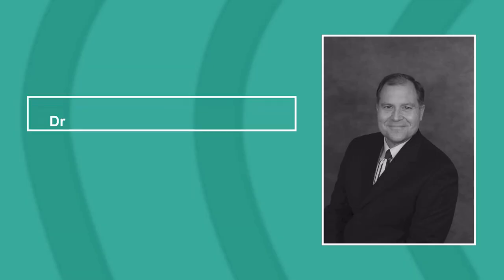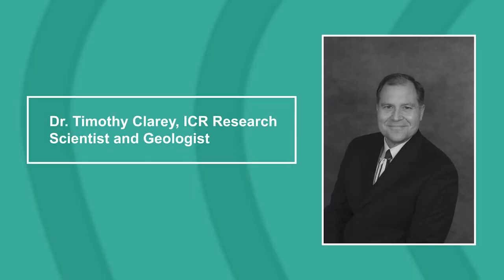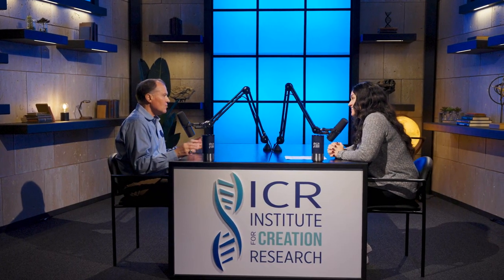Did Plate Tectonics Cause the Global Flood? | The Creation Podcast: Episode 17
Can plate tectonics explain how the Flood happened? How does subduction work? And do plate tectonics fit the biblical account of the Flood?

Host Ivana Semidey and ICR Research Scientist and Geologist Dr. Tim Clarey discuss how plate tectonics provides a scientific explanation for the mechanism at work during the Global Flood in Episode 17 of The Creation Podcast.

Do you have questions about science or Scripture? Post them in the comments and we might answer them in future episodes.

Tune in every other Tuesday here on YouTube for new episodes. You can also find the audio version on Spotify, Apple Podcasts, Amazon Music, and Google Podcasts.